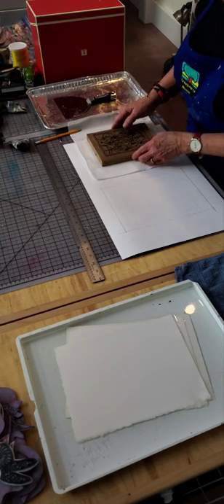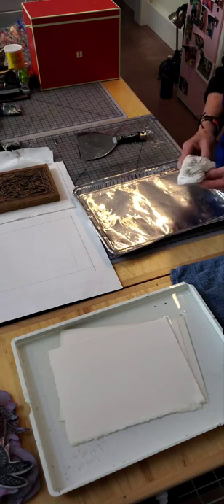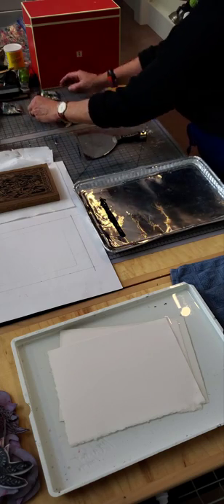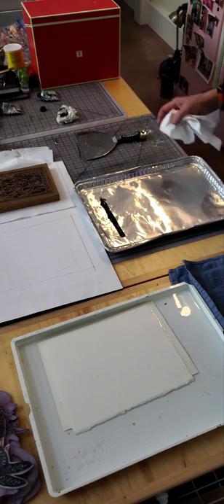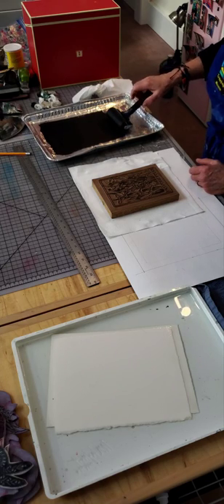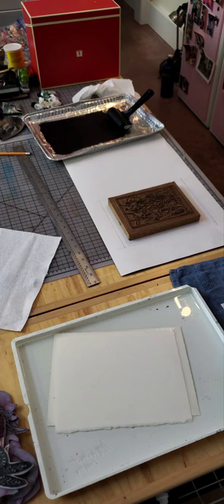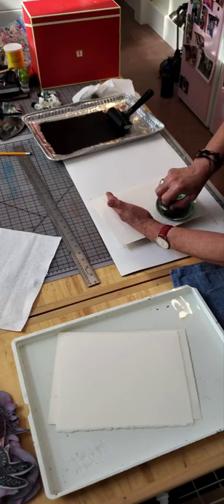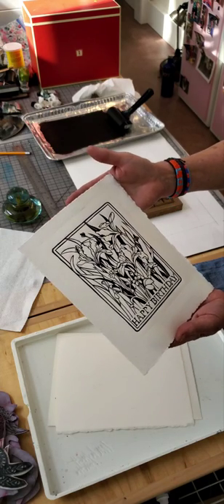Printing a small mounted linoleum block by hand.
Ashley teaches Kitchen Table Printmaking-a lo tech way to make linoleum block prints with everyday materials. In the this video she demonstrates using an aluminum cookie sheet to roll out ink.